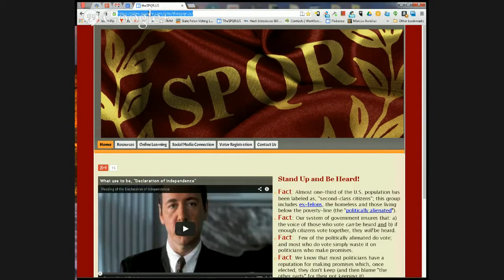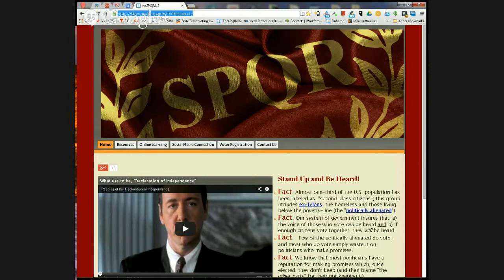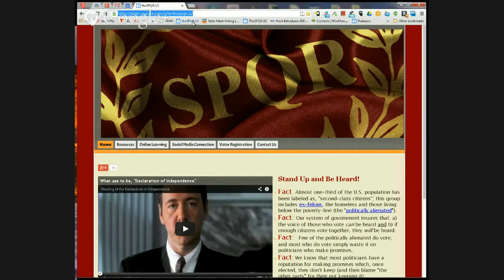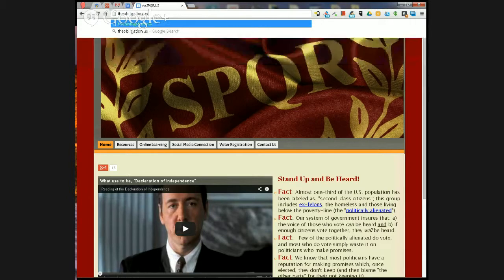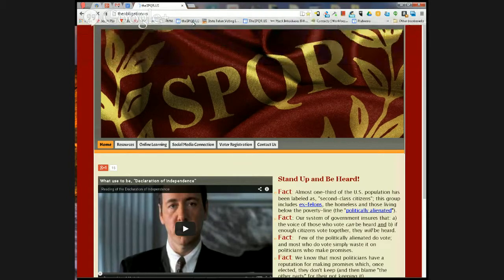Larson Training Centers: Google Chrome (day 4) Summary and Wrap-up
Join us as we review the benefits of Chrome especially as related to our professional careers.